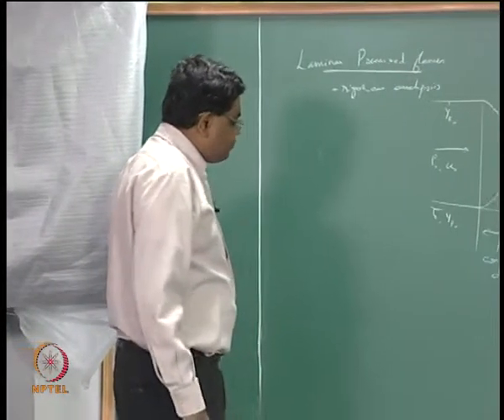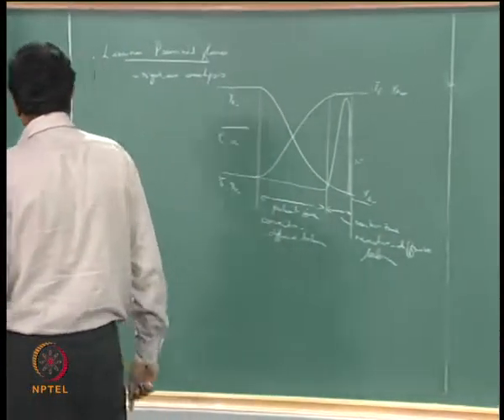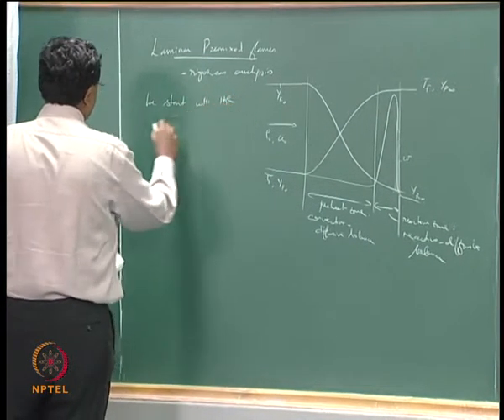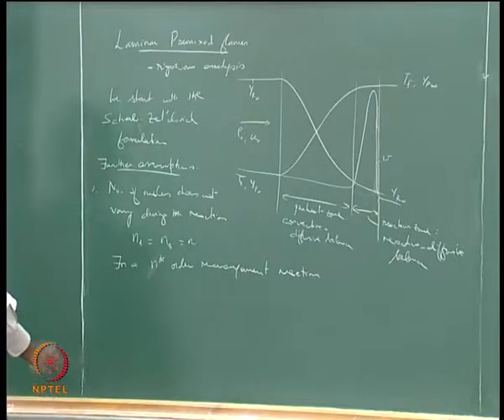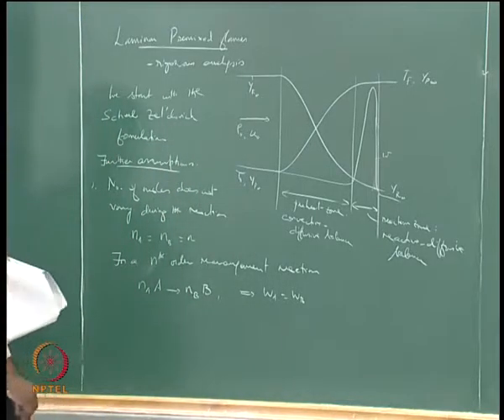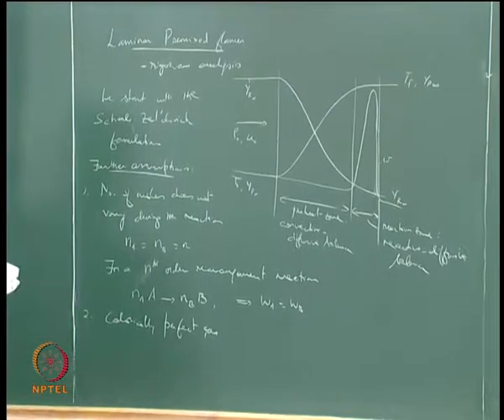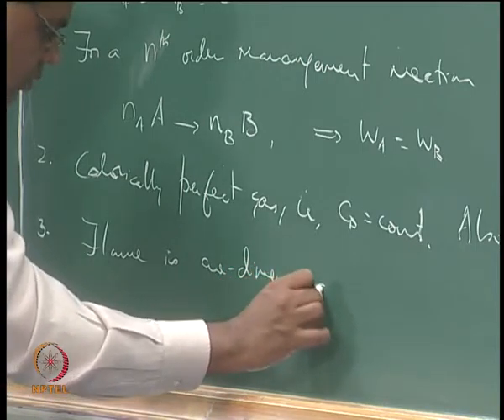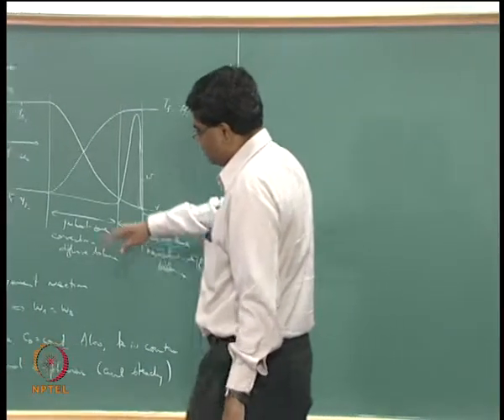Mod-07 Lec-29 Laminar Premixed Flames - Rigorous Analysis 1